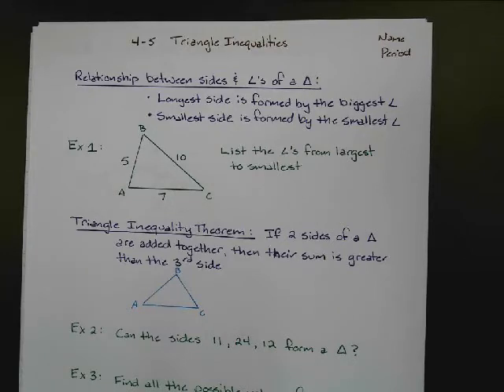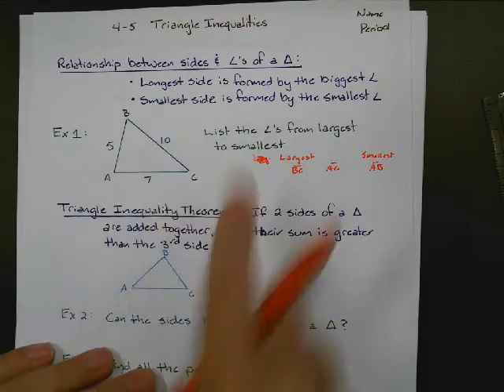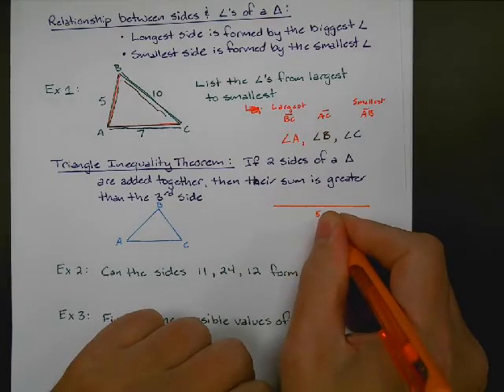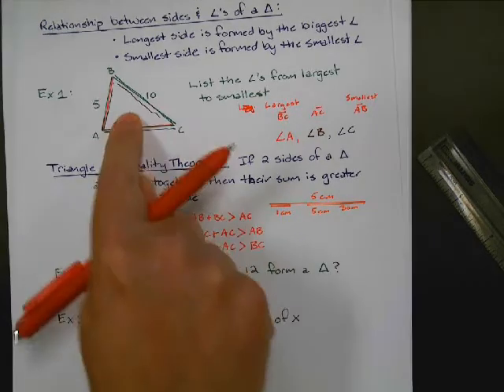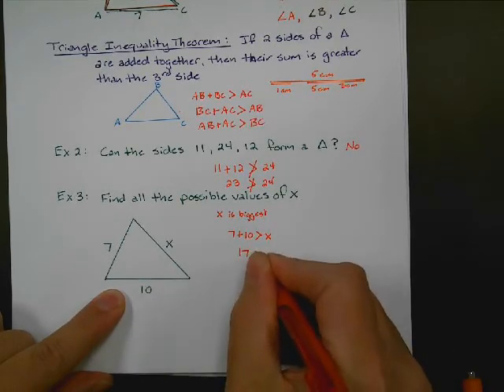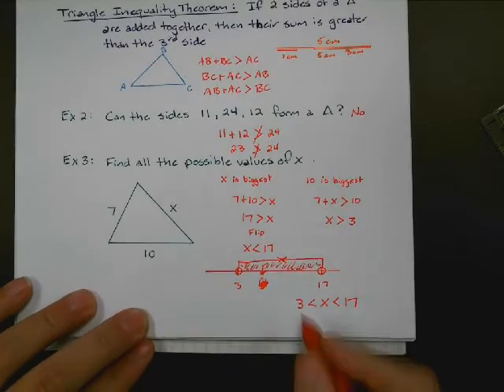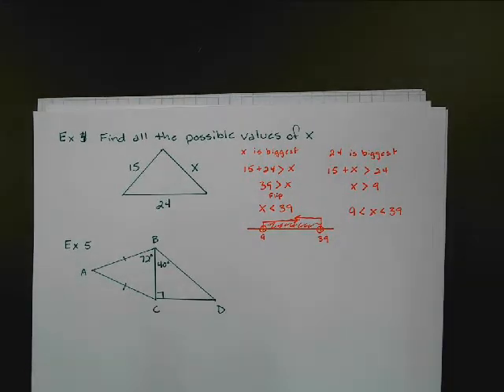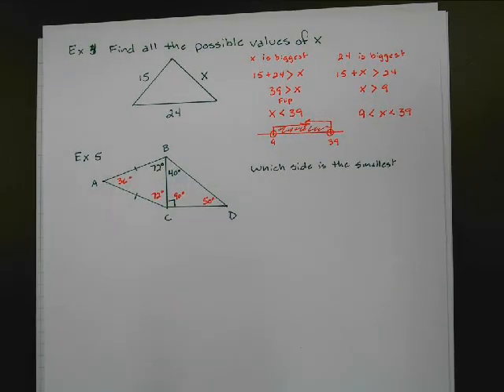Math 2 Lesson 4.5 Triangle Inequalities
Comparing side lengths and angle measurements in triangles